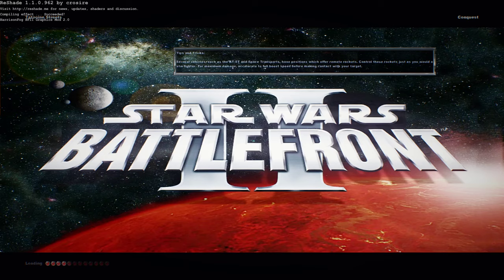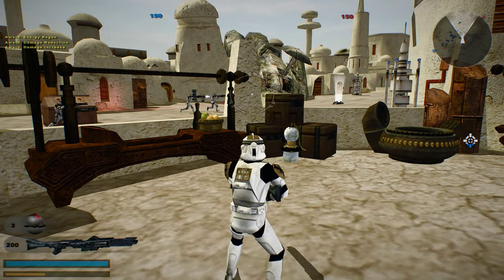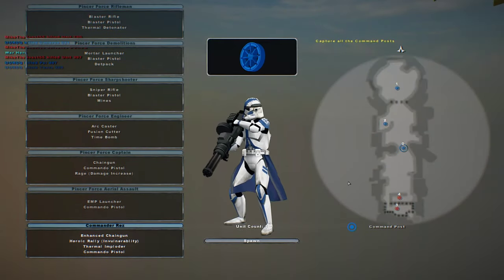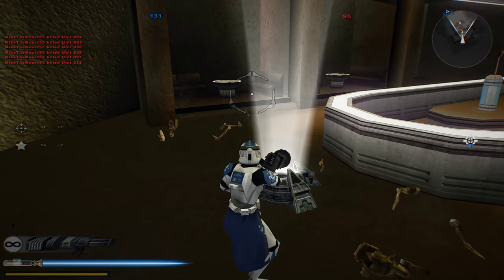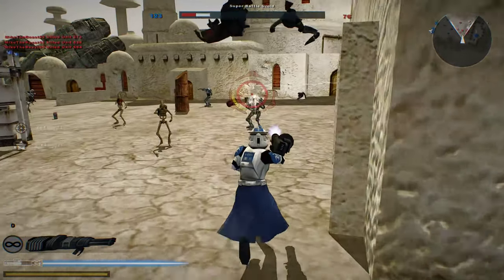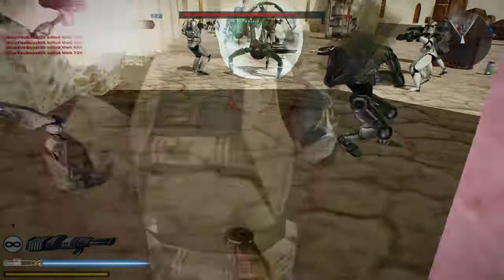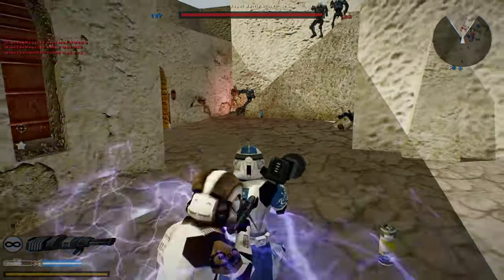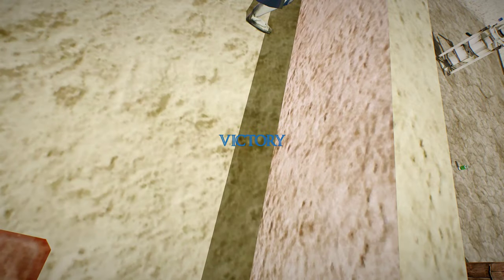THESE DESERT SKINS TASTE DRY! tar Wars Battlefront 2 Mods: Genesis Map Pack: Tatooine Streets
This is the first release of this map pack, plans for the future later versions are many more maps, 2 new units (scout and medic) and new skins. This version contains 6 maps, 4 unique heroes, rebalanced sides, and 4 different skin packs for the clones (varies each map)

ps: I REALLY tried to make it run from one single file, but couldn't get it to work, sorry!

- Introduction:
First of all, thank you so much for downloading my map pack, it is very much appreciated!
PS: Don't forget to check out the credits to support some of the people I have put there, they are all awesome!
PS: There is an epic easter egg "TRANSPORTED" in one of the maps, good luck finding it!

- List of maps (will be expanded on in later updates)
- Endor riverbed:
A large open scale battle in the forests of Endor, next to a river and resource refinery. Offers infantry and vehicular combat. Playable with galactic civil war and clone wars. Conquest only.

- Tatooine streets:
A linear battle in a narrow street of mos eisley, with tons of cover.
Offers infantry combat. Playable with galactic civil war and clone wars. Conquest and 1&2f ctf.

- Hoth trenches:
An intense infantry battle in the trenches of hoth, with a few icy corridors and bunkers. Offers infantry combat. Playable with galactic civil war and clone wars. Conquest and 1&2f ctf.

- Yavin IV ruins:
An epic battle where on team holds a ruined city and the other has to break through a chokepoint to conquer it. Offers infantry combat. Playable with galactic civil war and clone wars. Conquest and 1&2f ctf.

- Death star hangar:
A small scale intense battle in the hangars of the death star, where the empire tries to stop a rebel boarding party. Offers infantry combat. Playable with galactic civil war. Conquest and 1&2f ctf.

- Kamino invasion:
A small but hectic battle where the clones try to fend of a separatist invasion. Offers infantry combat. Playable with clone wars. Conquest and 1&2f ctf.

- New heroes-
Empire:
sergeant purge (mobile assassin with high dmg and low health)
- The purifier (stronger flamethrower)
- Advanced sniper riffle (higher damage)
- Wrist rockets (bigger explosion)
- Jump pack (can jump 3 times + regens faster)

- Rebels:
captain kyllar (demolitions expert with big AoE damage)
- Automated shotgun (fast shooting shotgun)
- Grenade launcher (with infinite ammo)
- Prototype rocket launcher (can fire 3 times before reloading)
- thermal detonator, time bombs and detpacks

- Republic:
commander rez (head-on assault character that inspires fellow troops)
- Enhanced chaingun (shoots faster, more damage)
- Commando pistol (shoots burst of 3 bullets, overheats slower)
- Heroic rally (grants several seconds of invulnerability to allies)
- Thermal imploder (one-time use powerful grenade)

- CIS:
DUROQ (immobile, very tank droid that fortifies a certain position)
- Blaster riffle (with infinite ammo)
- Fusion cutter (to repair ultra defense turrets)
- Ultra defense turret (VERY strong turrets that gun down enemies)
- Mines (5 of them, to further defend a position)

- New clone skins:
The republic has custom skins on a few maps:
Republic troopers on forest maps have been reskinned into the custom venom squad armor, with their signature green markings and spider sigil.
Republic troopers on snow maps have been reskinned into the custom wolf pack armor, with their signature blue markings and wolf sigil.
Republic troopers on desert maps have been reskinned into the custom pincer force armor, with their signature brown markings and scorpion sigil.
Republic troopers on urban maps have been reskinned into the custom aerial division armor, with their signature grey markings and eagle sigil.

- Changes to units:
All blaster riffles are now more diverse for each faction.
Engineers wield an arc caster instead of a shotgun
Demolition classes now have a grenade launcher instead of a rocket launcher.
All tier 2 units no longer need a score to unlock and have been improved to feel stronger.
2 New units have been added.
Medic, specializes in healing allies on the field.
Scout, infiltrates enemy territory using stealth and deception.

- Bugs:
- The AI can act strange from time to time.
- Some objects are invisible sometimes.
- Occasionally some of the heroes have a weapon missing.
- Some objects don't have shadows.
- Your game will crash if you have more than 56 maps in your addon folder, you can cut the maps away and back them up somewhere else to counteract this.